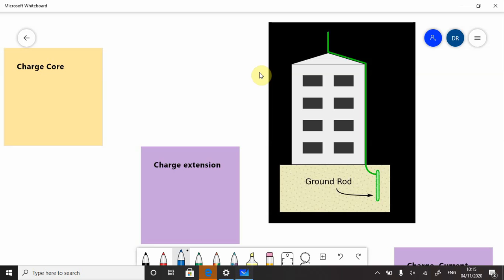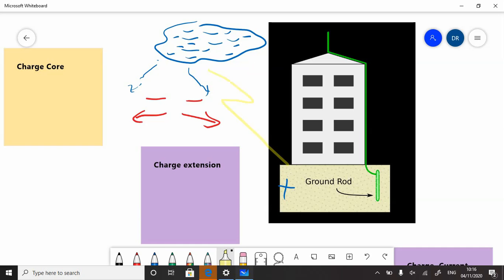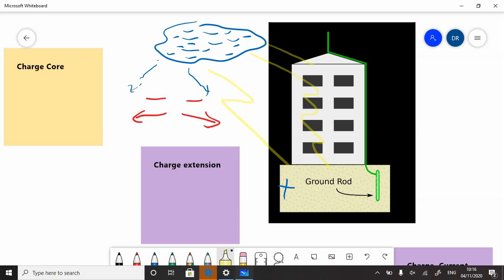Electricity charge extension